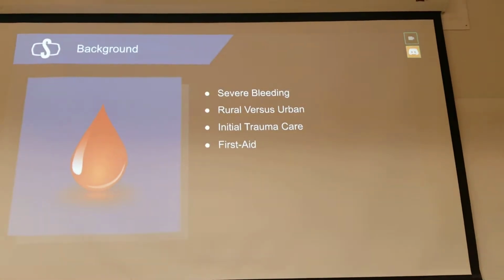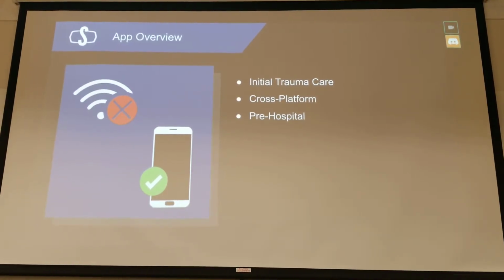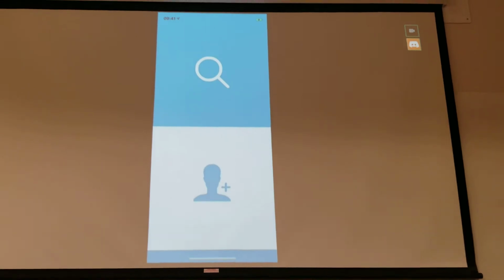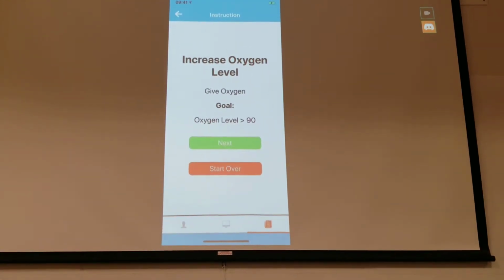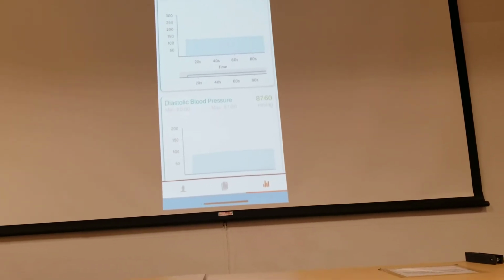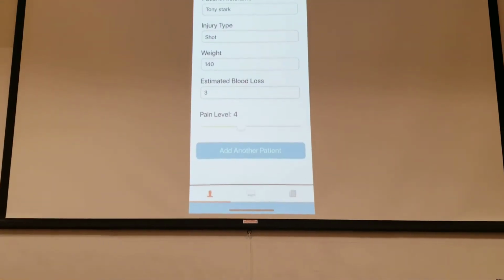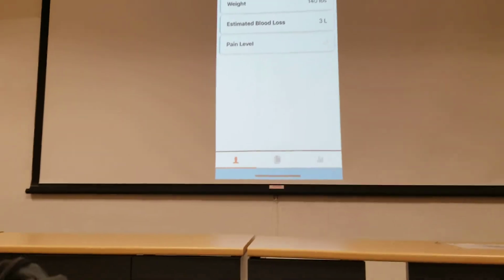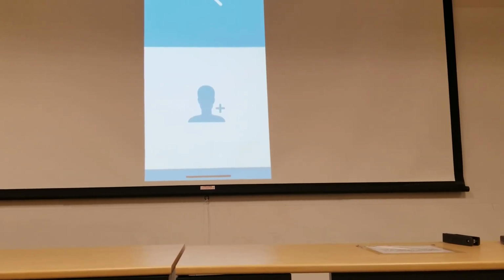Final Presentation: Team SGUB